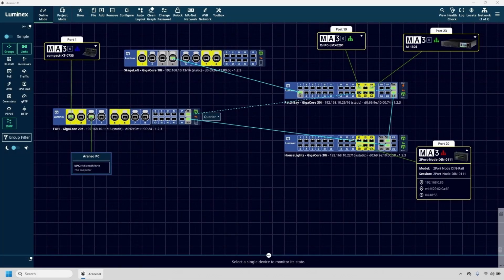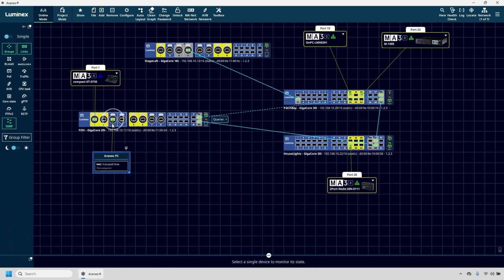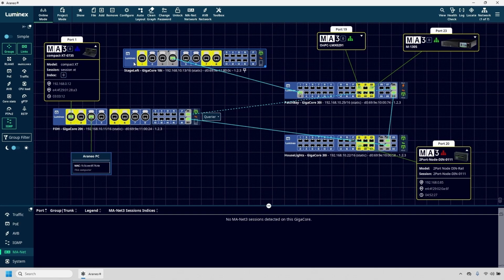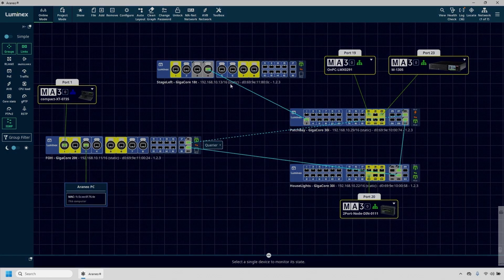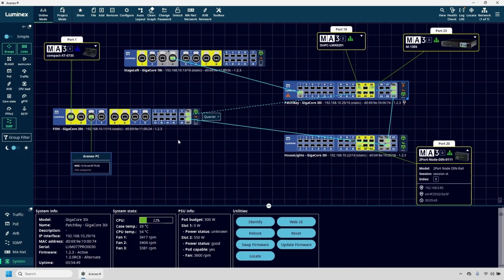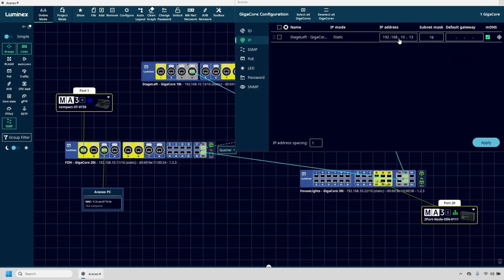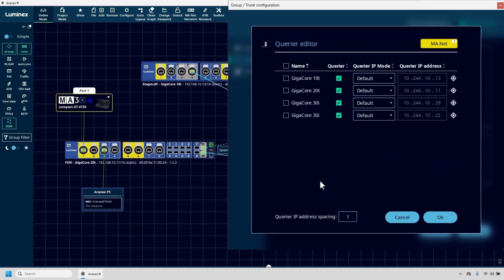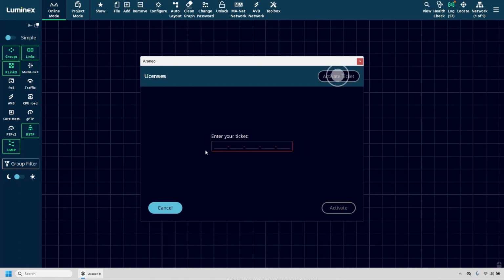MA-Net3 and Araneo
In this video we explain how MA-Net3 users benefit from using Luminex Araneo and GigaCore network switches. For an improved visibility of your MA-sessions and -devices in the network.

TimeStamps:
00:00 Start
00:30 Activate the MA-Net 3 Licence
00:50 a practical example of a network
01:15 MA-Net 3 Group and VLAN
02:10 Viewing device details
02:30 HealtchCheck for MA devices in Araneo
02:45 Overview of devices and sessions
02:58 Troubleshooting a device not joining a session
03:36 Visualize MA-Net3 multicast traffic flow
04:14 Inspecting Log
04:24 A device dropping from the network
04:30 Multicast traffic; IGMP Snooping and Querier
05:30 Troubleshooting IGMP issues
06:45 Araneo checks if MA-Net3 Multicast registrations are in place
07:17 Adding a device
08:30 The importance of Optimizing Querier placement
10:55 Multiple sessions
11:41 Moving your licence from one PC to another